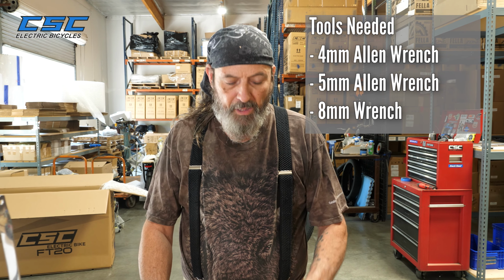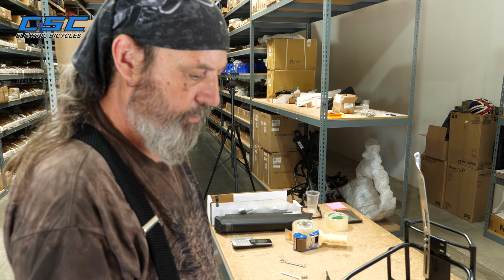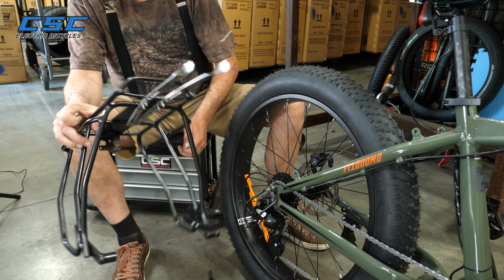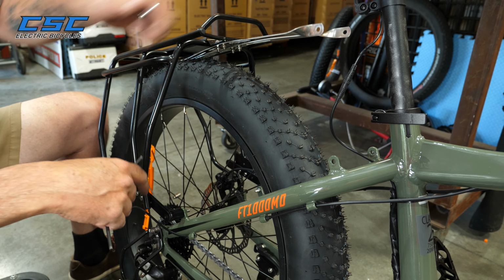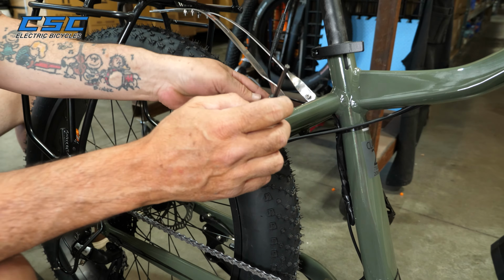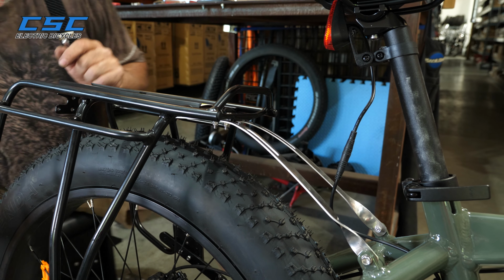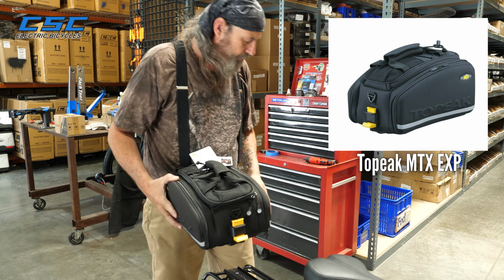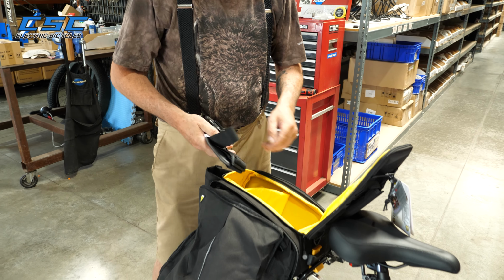FT1000MD - Installing the Topeak MTX Rear Rack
Learn how to install the Topeak MTX Rear Rack on our FT1000MD E-Bike. The Topeak MTX Rack is a very popular add-on for all of our electric bicycles. The MTX quick track is an innovative moutning system that allows Topeak TrunkBags to mount to the rack with a slide and click convenience.

Tools Needed:
- 4mm Allen Wrench
- 5mm Allen Wrench
- 8mm Wrench